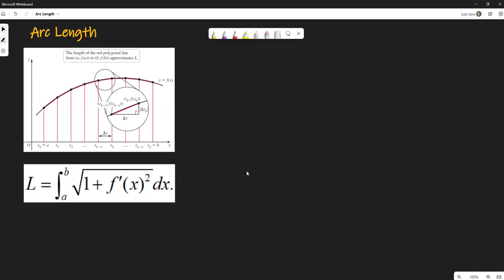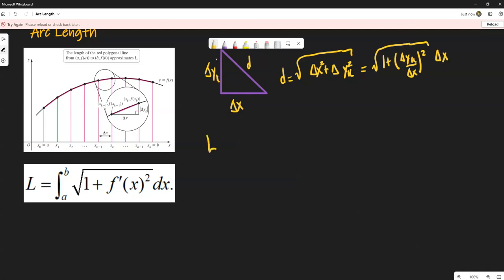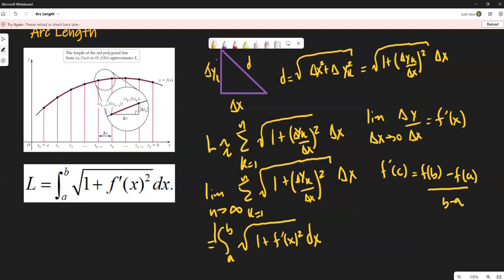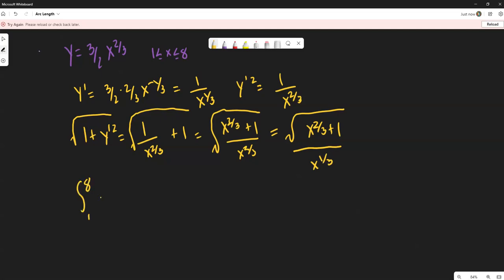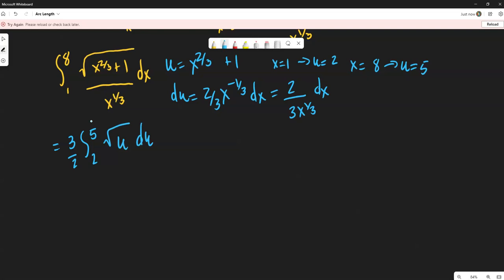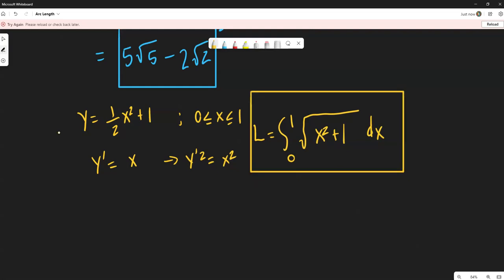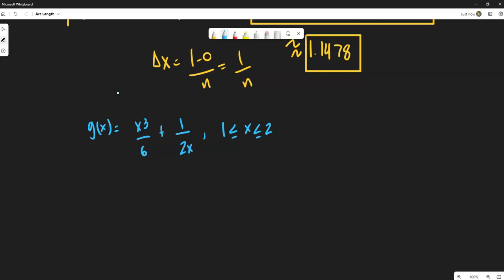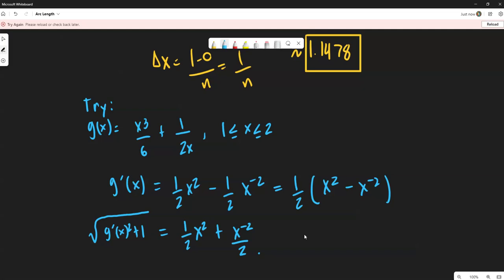Arc Length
In this video I demonstrate finding the arc length of a curve.